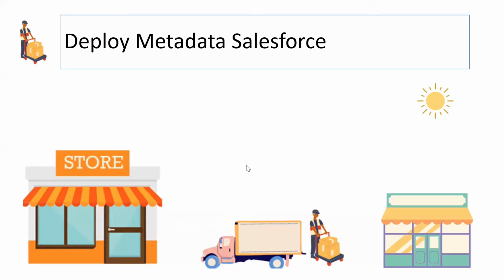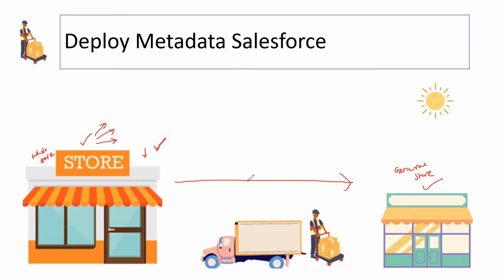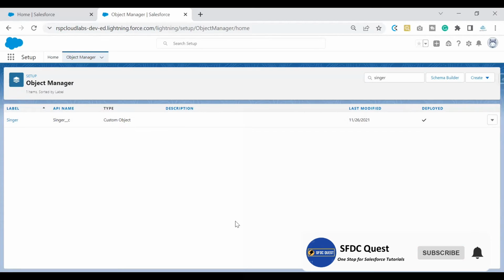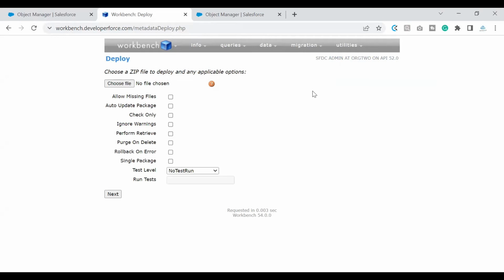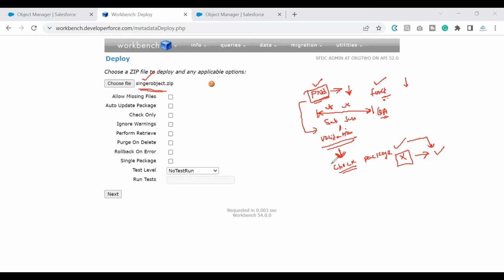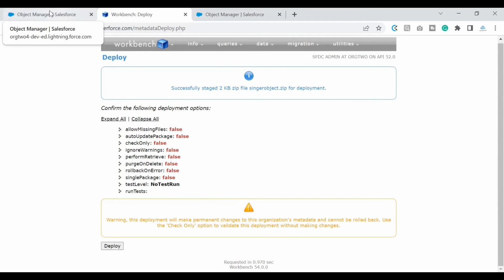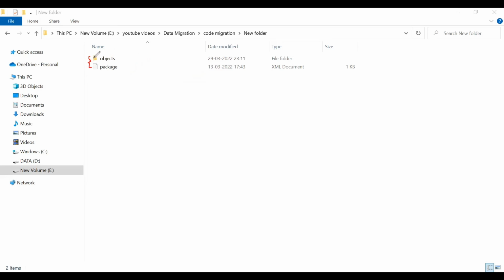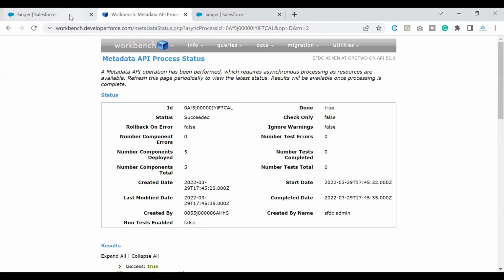How to deploy metadata in Salesforce | How do I deploy metadata in Salesforce using Workbench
How to deploy metadata in Salesforce | How do I deploy metadata in Salesforce using Workbench |  How do you deploy to production in Salesforce | How do I deploy changes in Salesforce? | What is deployment process?
Notes:
To perform a Deploy operation (Upload changes from the configuration data to Salesforce):
1. Create a folder the package XML file in the root and a sub level folder with the component name.
2. Zip the folder.
3. Visit the Workbench site and login with username and password, if not already logged in.
4. Click the Migration tab.
5. Select the Deploy section.
6. Click the Choose file option.
7. Check the following if applicable to the your scenario:
Auto Update Package
Check Only
Ignore Warnings
Perform Retrieve
Purge On Delete
Rollback On Error
Single Package
8. Confirm all of the options for deployment.
9. Click on the Deploy button when ready.
10. Wait for process to become completed.
11. Confirm the results deploy successfully, if not check the file for any errors.

Please refer to the below link for more information.

Topic

Intro: 00:06
what would you learn from this video 00:23
understand deployment with simple example 01:40
retrieve vs deploy in salesforce 04:46
Deployment process 06:04
deploy using workbench 07:30
Need of validation in deployment 12:36
how to check deployment status in salesforce 14:43
solving No package.xml found error 16:20

learning apex is made easy for beginners.
* Real-time scenarios with project examples.
* Step by step, know-how developers read and code requirements with value-added examples.
*20+ commonly used project requirements hands-on examples for you to try with answers.
* read and learn in less than 2 hrs.
* tips and processes to remember the syntax.
* get grip on apex concepts used 80% times.
* know why before how of the concept.
* learn how to break the requirements in coding.
* change your mindset towards coding.
* Get all the above points in one place.

Grab your apex cheat sheet !
Do you struggle with Apex syntax?
You know which concept to use but end up searching on the internet for syntax.
or
do you struggle with which concept to use when writing apex code?
if the answer is yes, this guide is for you. 100+ students found this useful when writing apex code.